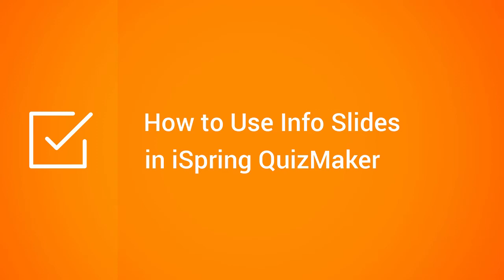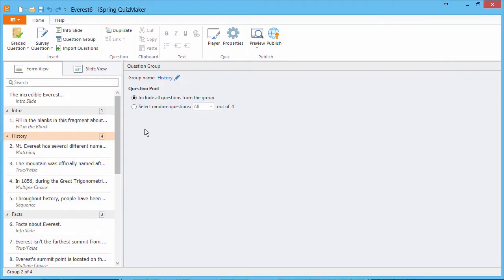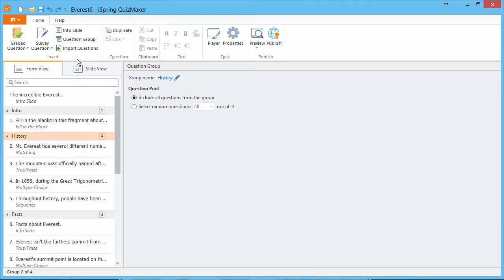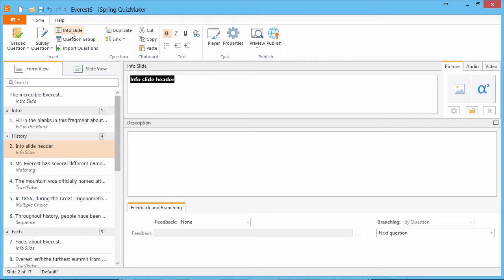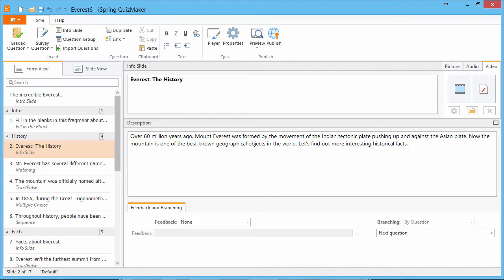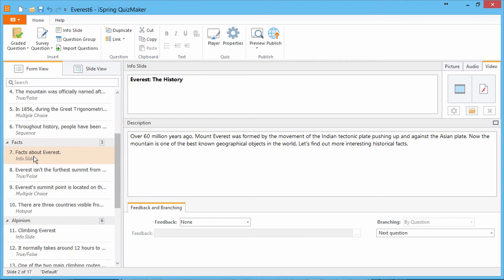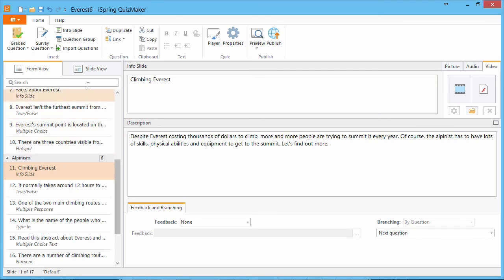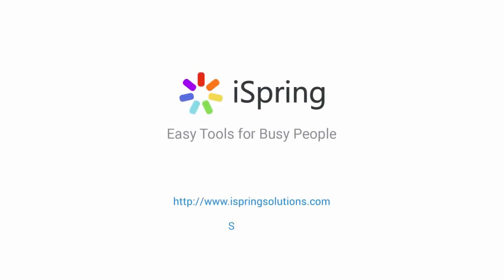How to Use Info Slides in iSpring QuizMaker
This tutorial shows you how to use info slides in your online quiz.